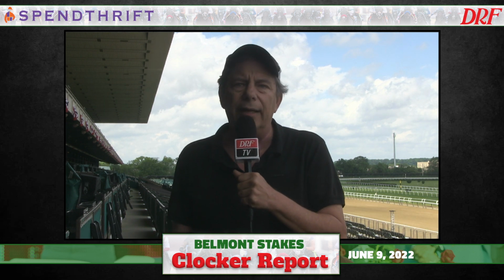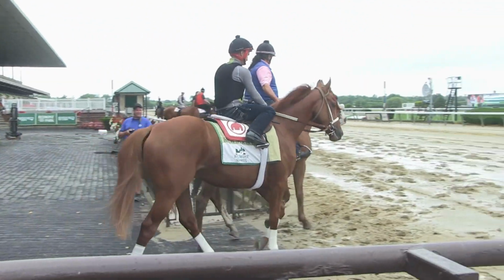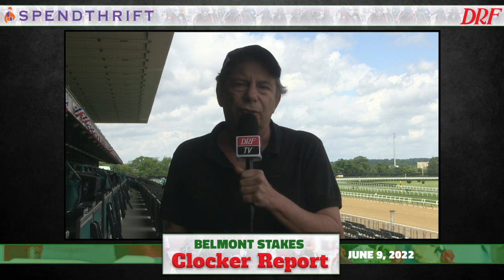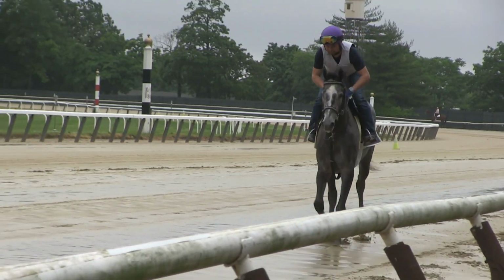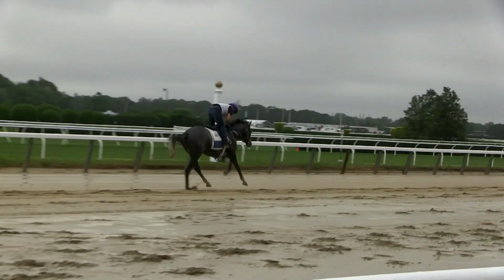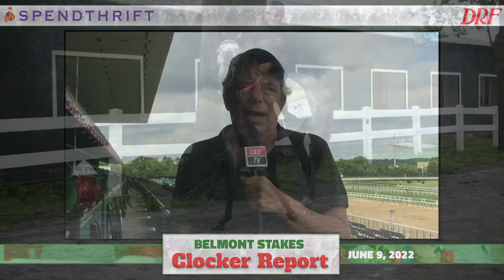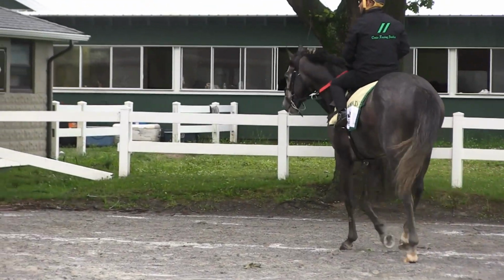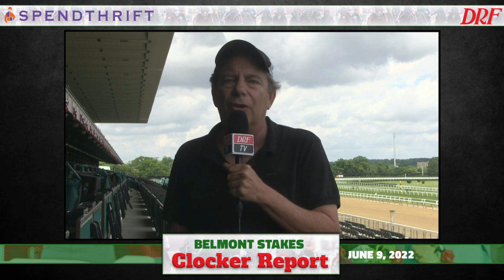Belmont Stakes Clocker Report 2022 | June 9, 2022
Presented by Spendthrift Farm, here's Mike Welsch with the daily Belmont Stakes Clocker Report.